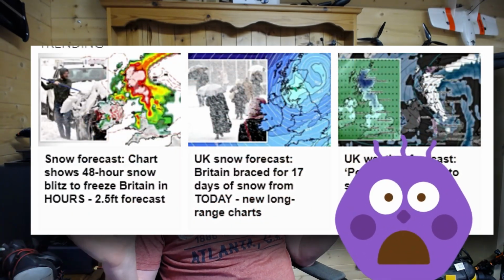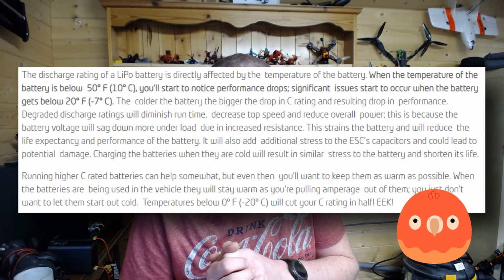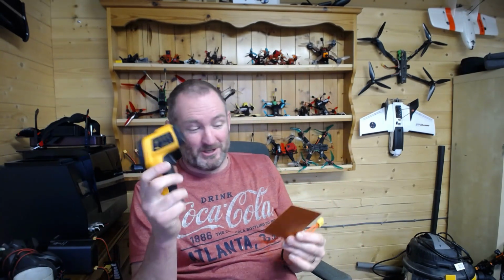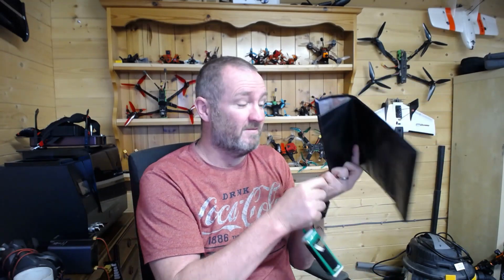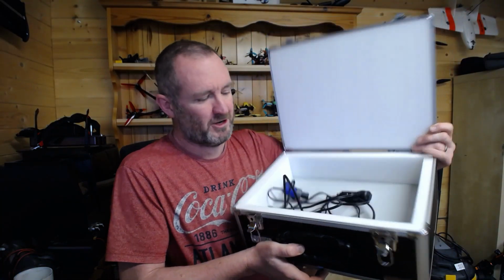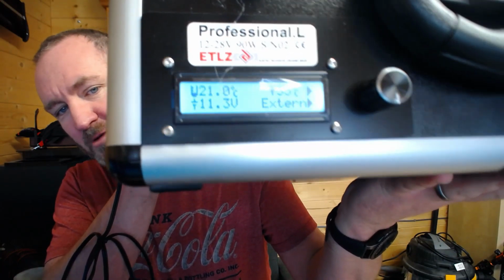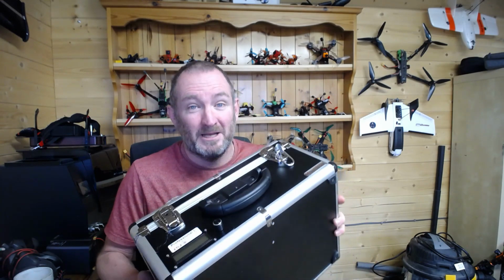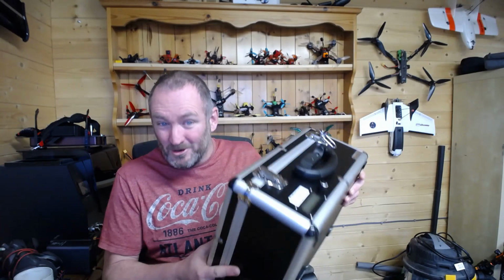THE ULTIMATE LIPO WARMING SOLUTION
I found my ultimate lipo warming solution with a Hadi-RC heat box.

Hey guys.. generating videos takes allot of time and effort.

Happy flying...

LIKE THESE VIDEOS?  Consider leaving a tip...

Getting into RC & DRONES?

Check out my buddies channels.. these guys feature often in my videos and help to make great content.